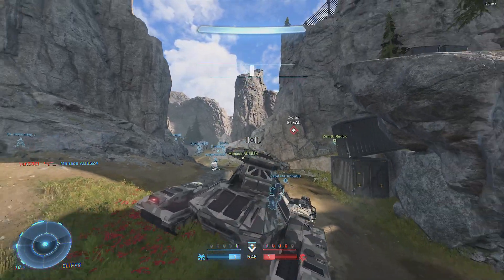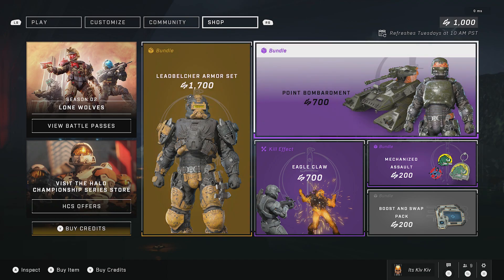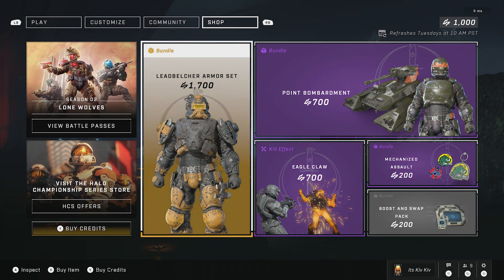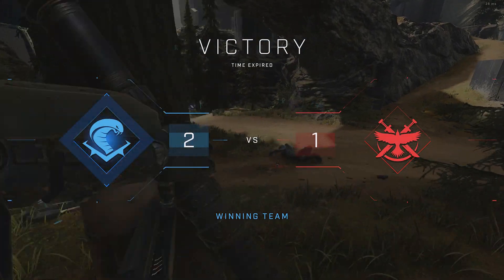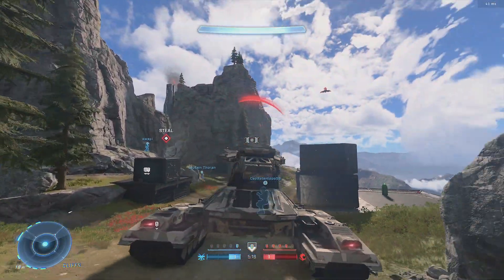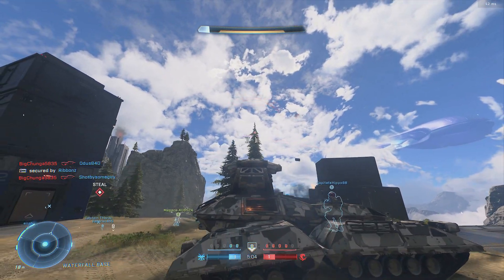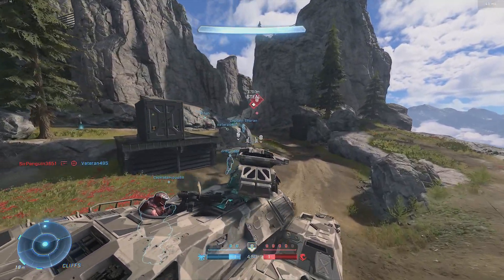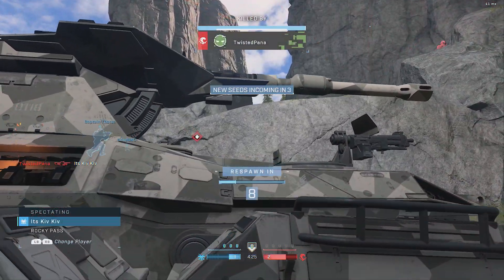343 You Made the Same Mistake AGAIN!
Hi everyone,

so 343 have done it again, we have a pretty crazy bad bit of pricing in the store and its very frustrating because this is something that we thought we had fixed through community feedback!

I hope that this isnt the case for the future but 343 does need to get it together because not even the community managers can defend this.